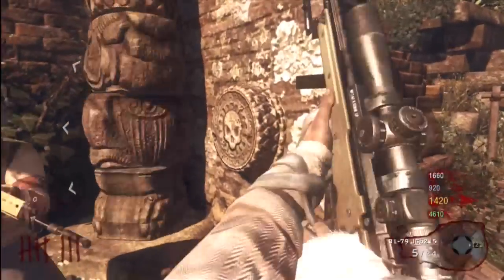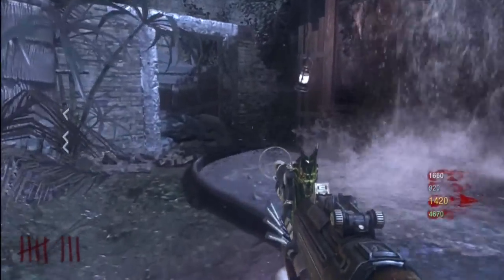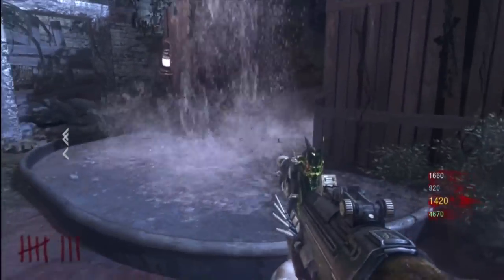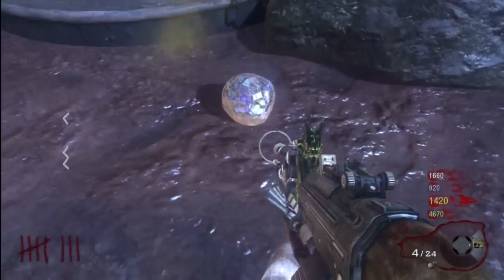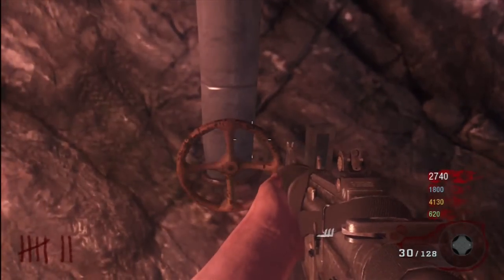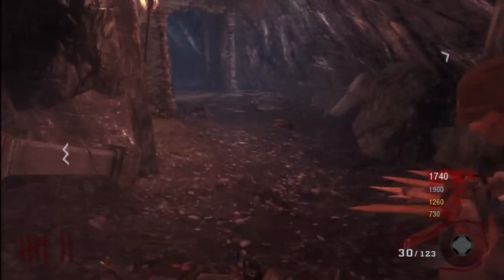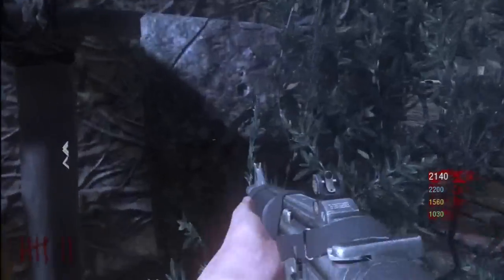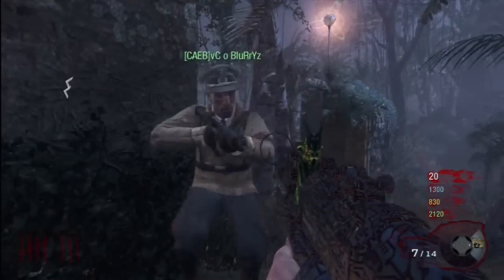Time Travel Will Tell Achievement / Shangri-La Easter Egg all steps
-Instructions also in here! Dang!-

Time Travel Will Tell Achievement
Shangri-La Easter Egg

Instructions-
Activate (press 4 buttons in spawn)
1 - Hit button by statue, Match up each stone slab together by communicating and only stepping on a slab when both players are on the same one.
Activate
2 - Have 3 players stand in the correct spot in the ak74u room. Have the other player waiting until all are standing on it to go down the water slide.
Activate
3 - Get the 31-79 JGb215 (Shrink gun). Use a grenade or explosive to bring down the crystal from near the waterfall. Use the 31-79 JGb215 to shrink it. Knife it. Follow it down the slide and use the geyser.
Activate
4 - You will need to have a Napalm zombie following you. Turn the valve in the tunnel near the ak74u 4 times. Have the Napalm zombie walk by each of the 4 gas leaks. Once all of the are active go back to the valve and press it.
Activate
5 - Get Spikemore. You want to have 4. So two players need them. Put a spikemore in front of each hole in the tunnel by the waterfall. Have a zombie set off the spikemore until they are all plugged up. Activate the switch in the water that is on the rock. It will say "Don't hold X"
Activate
6 - Stones will appear on walls throughout the map. Knife each one. They will light up. Some stones need to be knifed in a correct spot so keep trying if it doesnt first activate. Once all of them are good your character will say something like "Thats all of them". Go to the minecart. To the left of it outside the map you will see a group of sticks that looks like a tipi. Use a grenade or exposive to blow it up.
Activate
7 - Go to the mud room. Set the dials so that the numbers 1, 3, 4, and 16 are at the top of . "U" shape equals 10. Line equals 5. Dot equals 1.
Activate
8 - Get a pack-a-punched 31-79 JGb215. There are 4 gongs around the map that play a tune. Knife each gong that plays a tune. If you hit a gong that stops it you need to go back and knife the ones again. When all 4 are active you will have the Treyarch symbol on each of the crystals. Shoot the crystal above the geyser near the ak74u. You will see dynamite on it. Catch it. Then shoot the crystal to the right of the mud room. Activate pack-a-punch and go up the stairs. Once the adventurs finish their conversation the person with dynamite holds x on the wall. Stand back. When the wall opens up run up and grab the meteor!